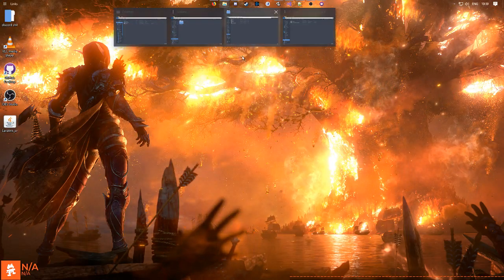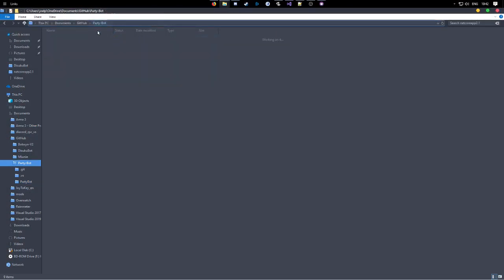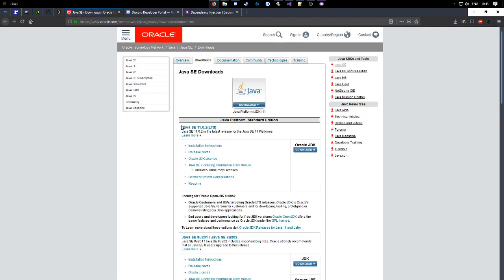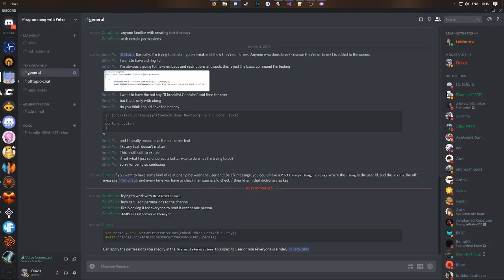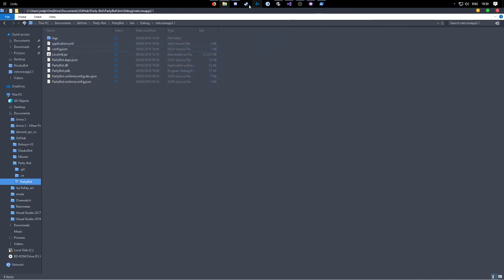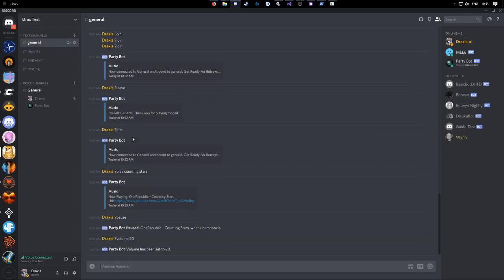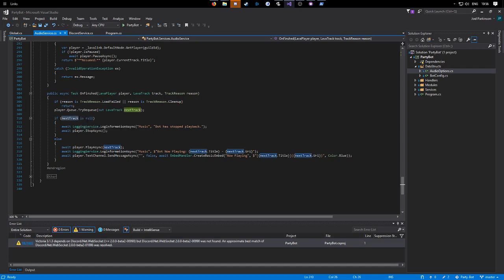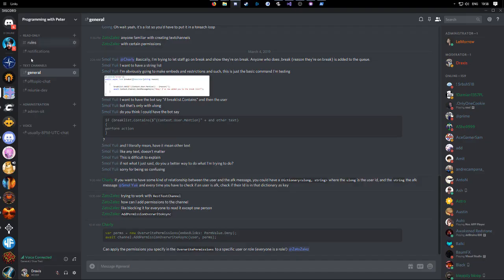Discord Music Bot Setup With C# Using PartyBot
This is not a tutorial on how to make your own Discord Music Bot. It's more of a guide on how you can use the Party Bot as an example to implement Music functionality into your own Discord Bot. Or how you can setup Party Bot as your own bot for your Discord Server.